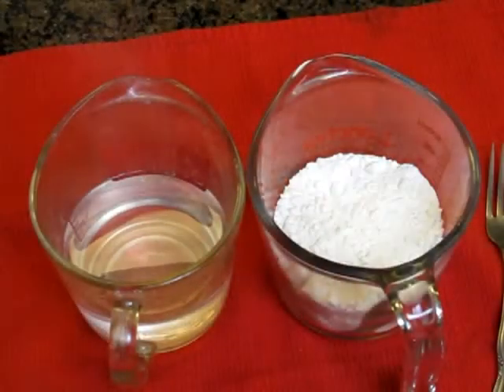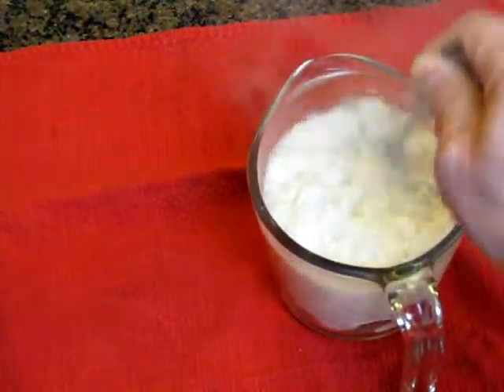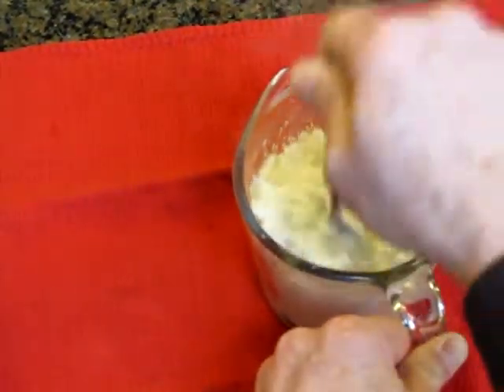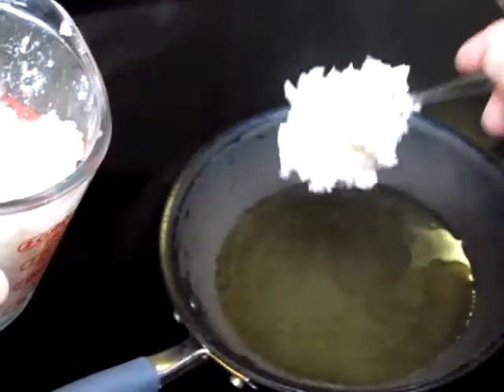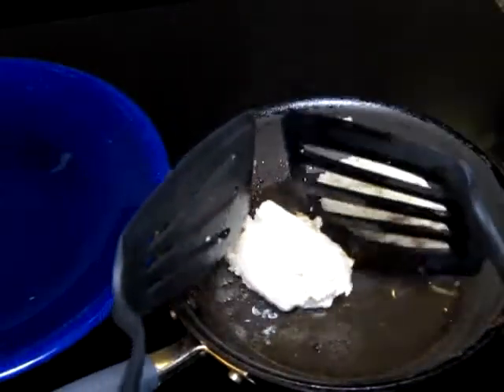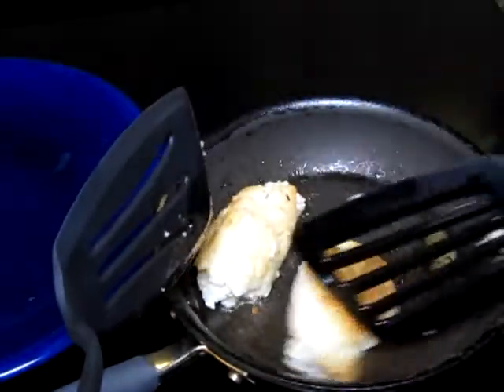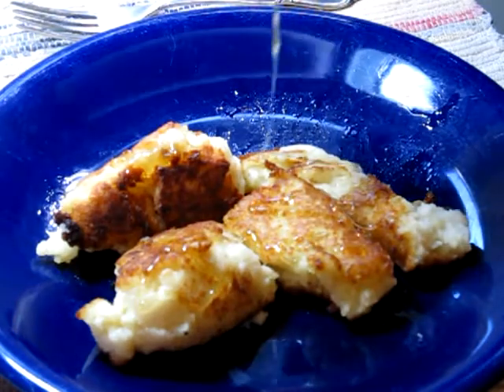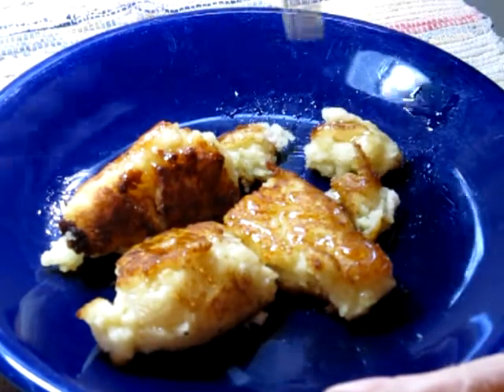Beyond Fluffy Pancakes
In this how to video, Dickie Thomas goes beyond fluffy pancakes by answering a letter sent in by a Fluffy Pancake fan. What happens when you add boiling water instead of warm water to your favorite pancake mix? This is just an experiment. And the actual name of the fan used in video does not necessarily represent the fan the wrote the letter.